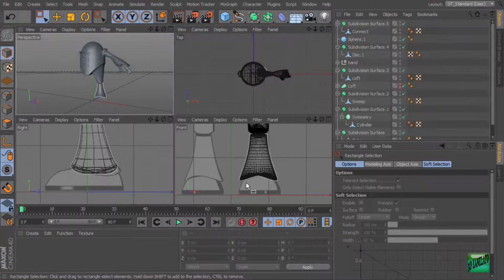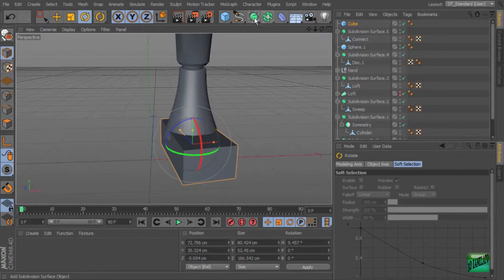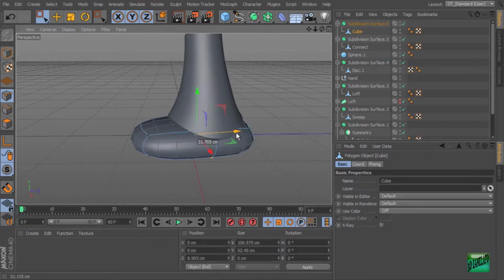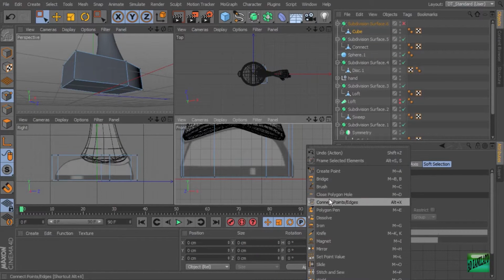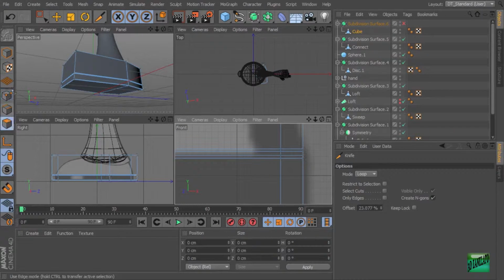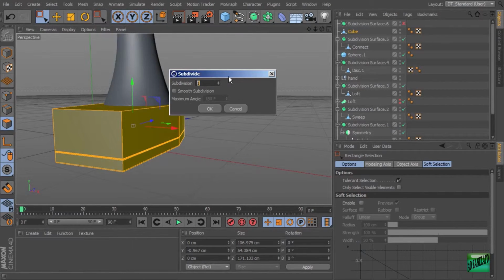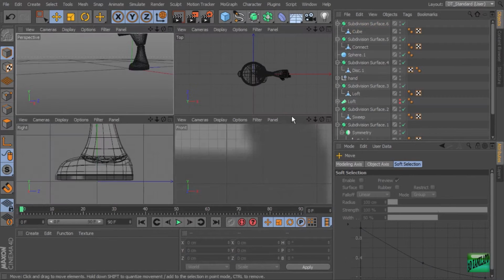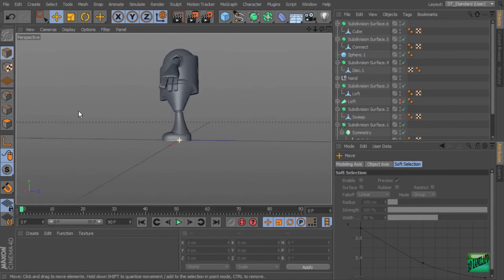Cinema 4D R16 Modeling Droid Easy Beginner Tutorial P12